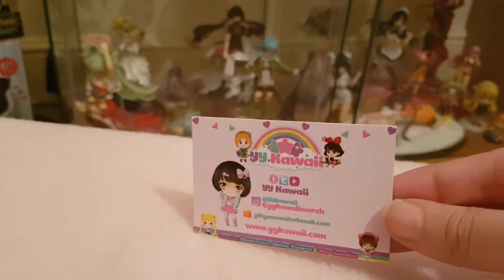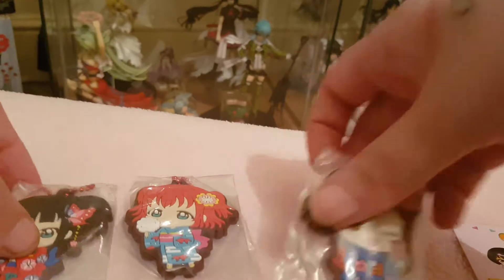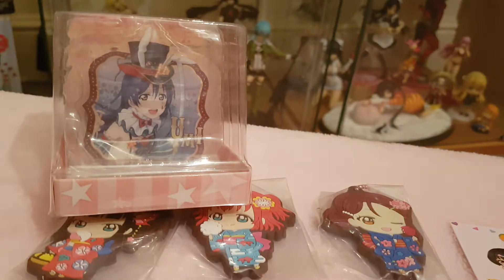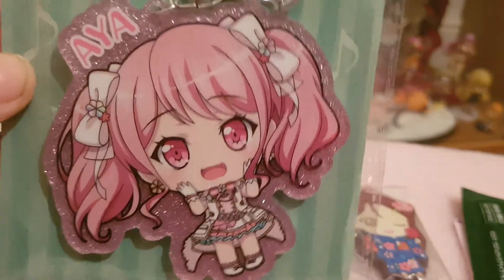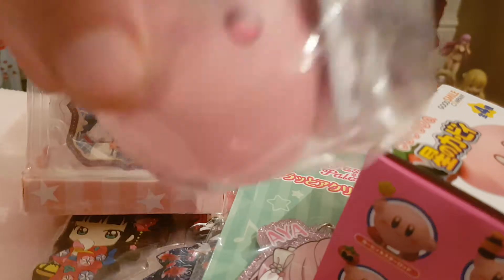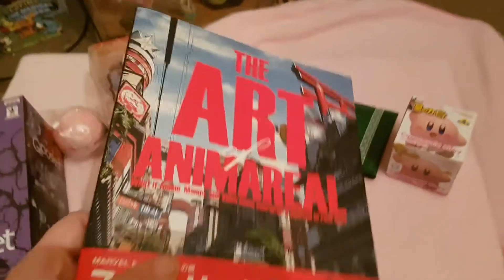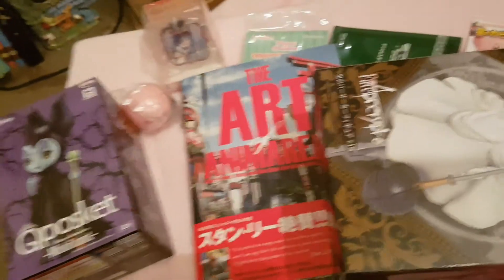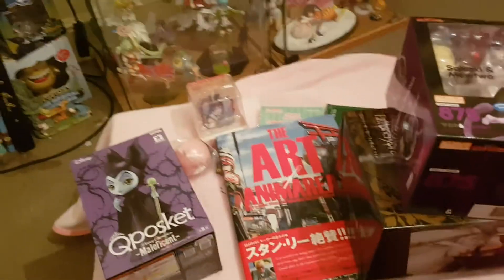Random anime merchandise pickups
Just few thing come in last few weeks hope u like it